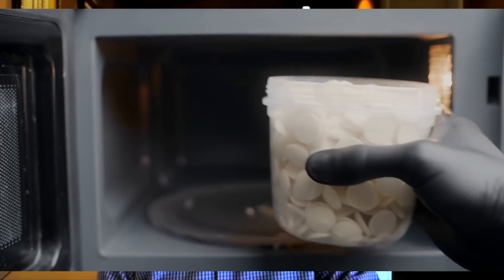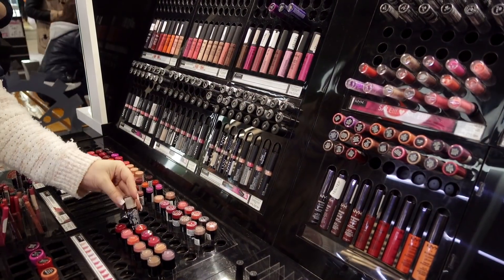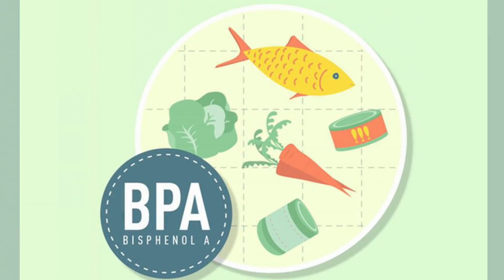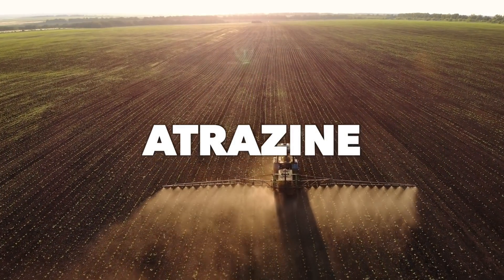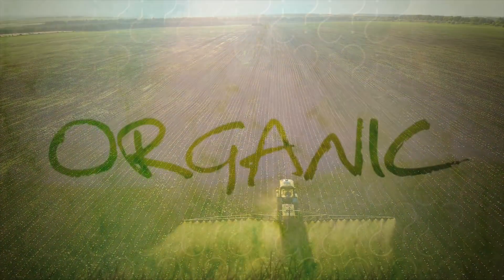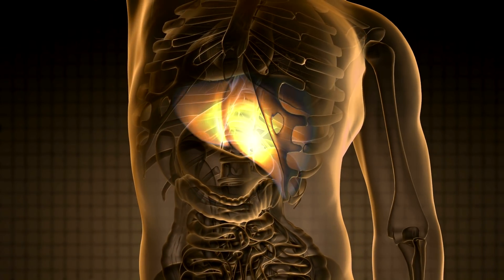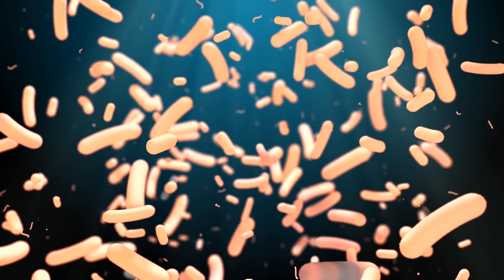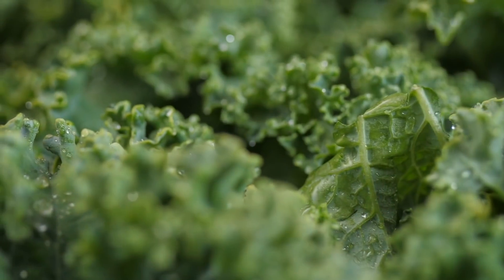Eat This to Counter Obesogens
Obesogens are everywhere. Find out what you can do. In this short video, I want to cover the foods that will counter obesogens. Obesogens don't have to do with calories. They are man-made chemicals in the environment that contribute to obesity.

Timestamps
0:00 Introduction: What is an obesogen?
0:15 What contains obesogens?
0:30 Obesogens explained
0:40 Obesogens to look out for
1:25 What you can do
2:30 Share your success story!

A few things that can contain obesogens:
 • Food containers
 • Baby bottles
 • Toys
 • Plastics and their related chemicals
 • Non-stick Teflon cookware
 • Cosmetics

These things give off chemicals that mimic estrogen. Estrogen is one of the hormones that make you fat.

Obesogens to look out for:
 • BPA (found in plastics)
 • Phthalates (found in plastics)
 • Atrazine (herbicide)
 • PFOA (found in certain non-stick pans like Teflon)
 • DES (a banned drug that's still in the environment)
 • SSRIS (anti-depressants)

The liver has the ability to turn these poisons into harmless particles. There are certain things you can do to stimulate this detoxification process.

Natural things that can detoxify estrogen:
1. Cruciferous vegetables
2. Probiotics
3. Sauerkraut and other fermented vegetables